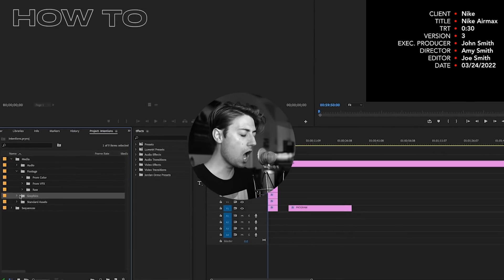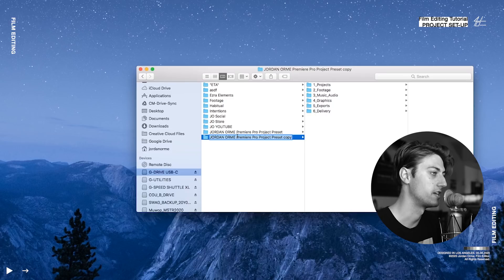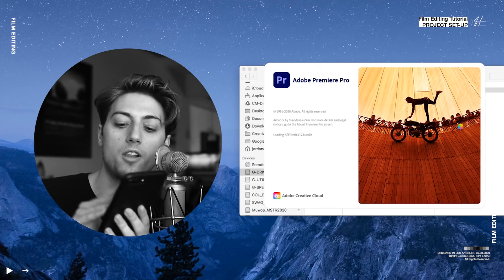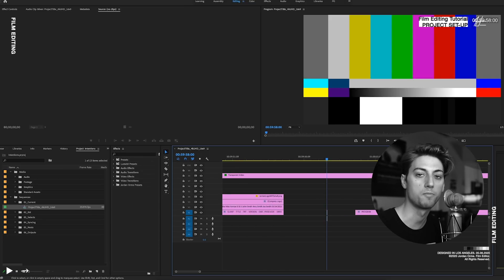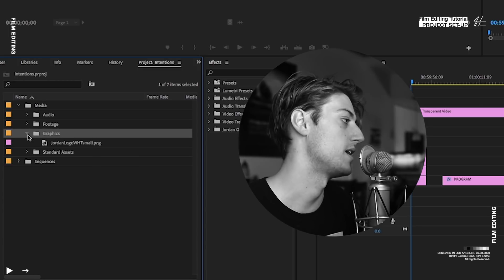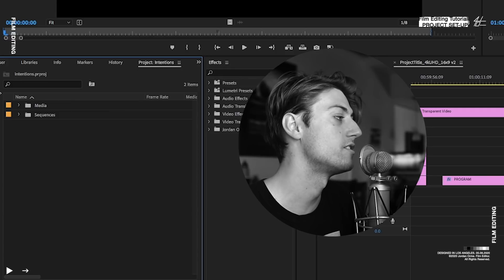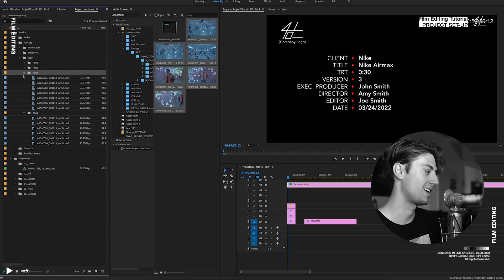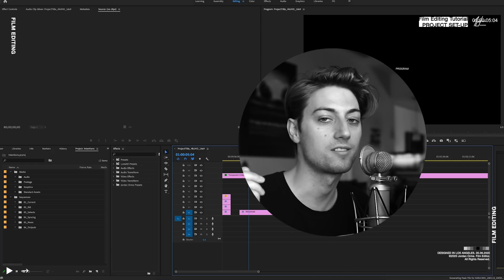How To Set-Up Your Project in Premiere Pro or any software! (Free Project Template)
Edit Just Like Me With My Free Template!

SPECIAL THANKS
She Nova
Vedie V
Turing
Jessica Powell

In this video, I show you how I personally set up my professional edit projects and folder structure for maximum efficiency in Adobe Premiere Pro.

My name is Jordan Orme. I'm a professional film editor for artists like Justin Bieber, Roddy Ricch, Tyga, and many more. You won't want to miss out!

God bless,
- Jordan

get the best asset library Artlist with 2 extra months free

God bless :)